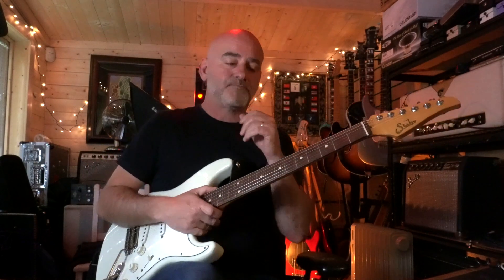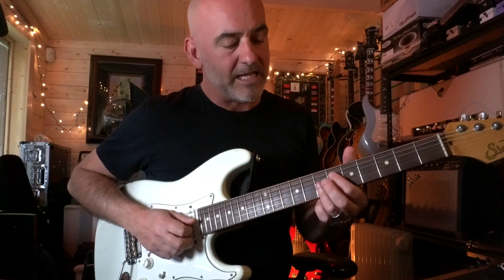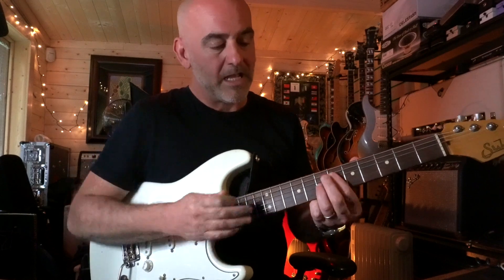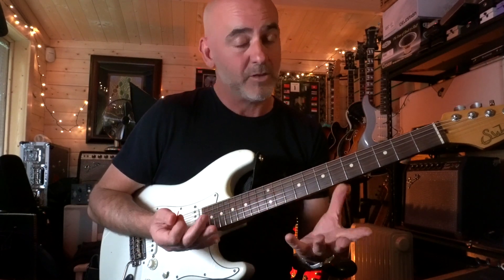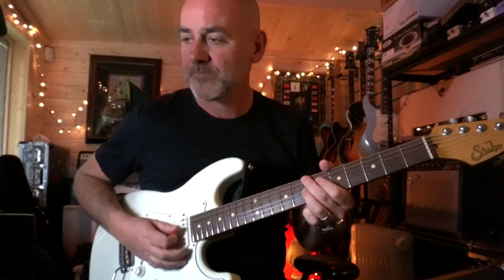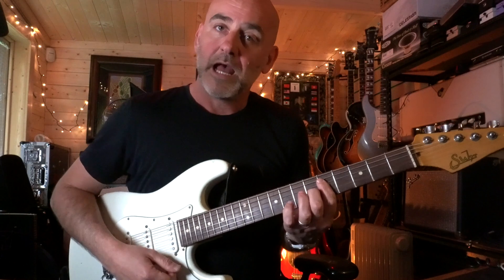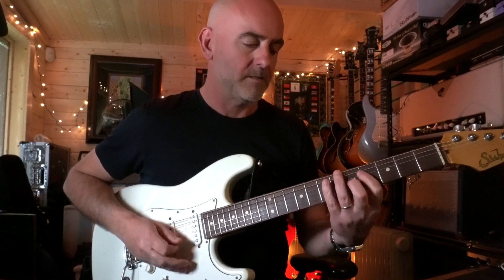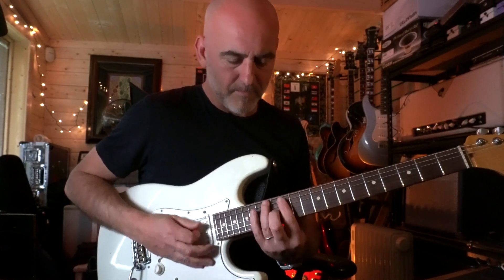How To Play Funk Guitar - Simple Chord Vamp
How to play funk guitar. So you're playing in a band and its the sax solo or keyboard solo. Here's a simple chord vamp that doesn't fill up too much space. Believe me , your other musician friends will love you for it. Keeping it really simple but staying out of the way giving other musicians room but still helping the groove is essential.

0:00 Intro
0:40 Lesson
8:33 Outro